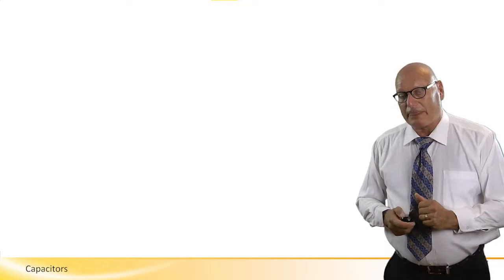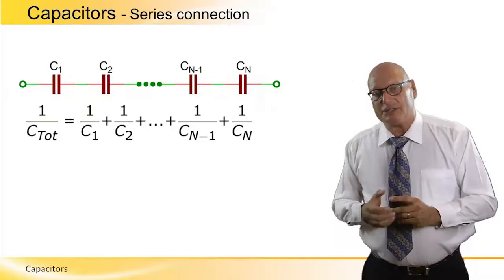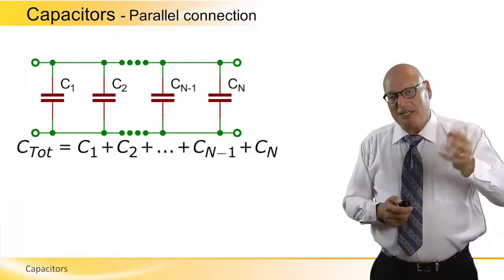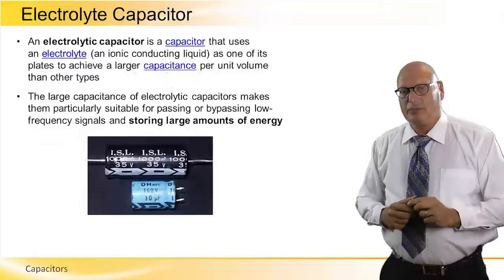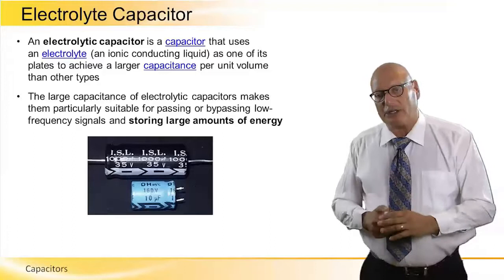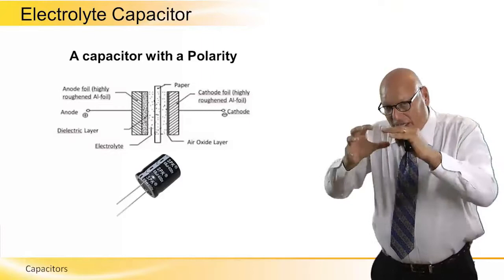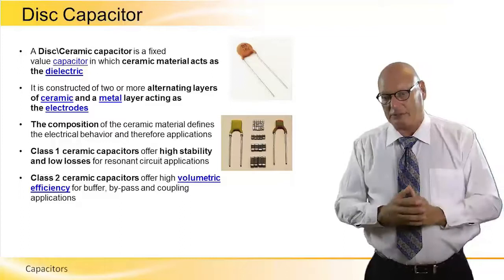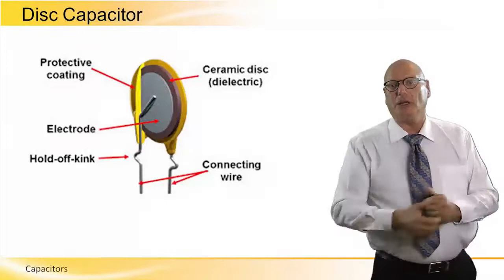Capacitors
Capacitors - Types and material, charging and discharging process, series and parallel connections and calculations. Also reviewing electrolyte and disc capacitors